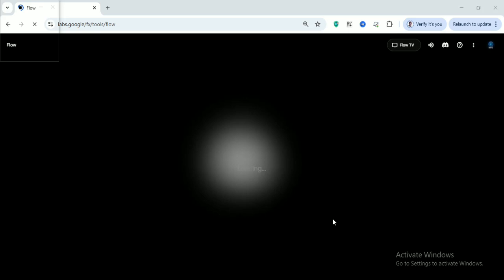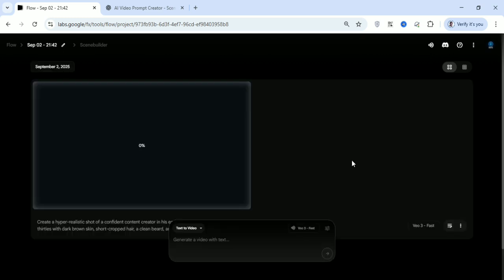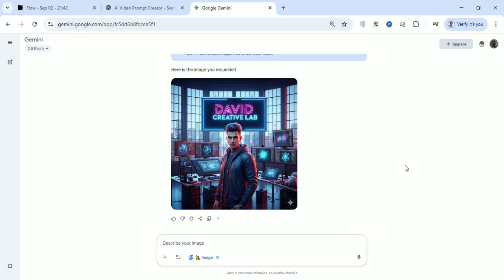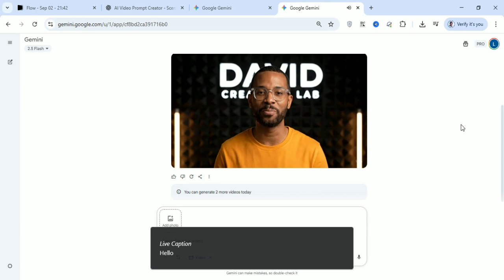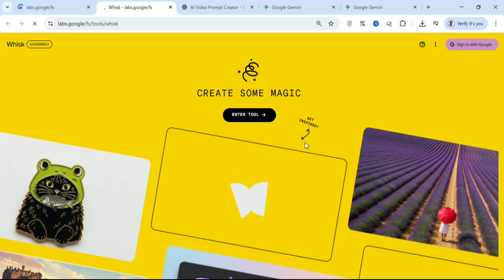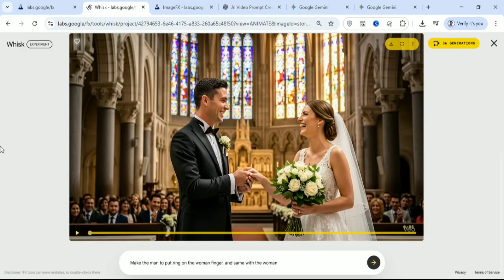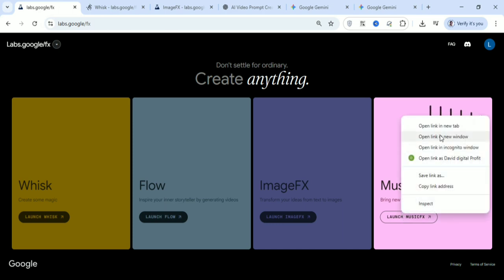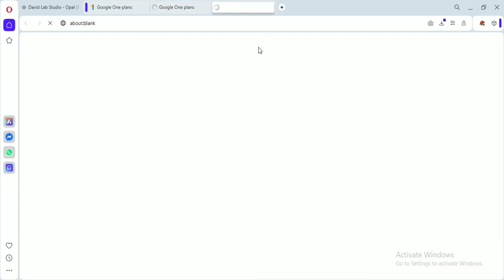How to get Google Gemini Veo3 FREE for 12 Months! No Student ID or Email Required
How to Use VEO 3 for Free | 12 Months Access | Updated Working Method (2025)

Welcome back to David Creative Lab!
In one of our most requested updates yet, I’ll show you the best and most stable method to get 12 months of free access to Google VEO 3 — no tricks, no errors.

If you've tried other methods and encountered the “something went wrong” error, this guide is your fix. Whether you're in Pakistan, India, Nigeria, the USA, or anywhere worldwide, this works globally and reliably.

✅ What You’ll Learn:

Step-by-step setup for 12-month free VEO 3 access

Updated method for 2025

Works even if past tricks failed

📌 Source Pack For Indian Student Offer Google Veo 3 By AI Insight Hub

Student Gmail Templates
I do not support or encourage any unauthorized access or misuse of platforms.